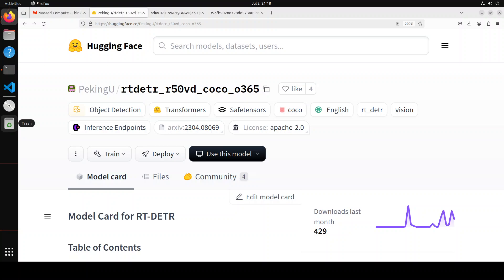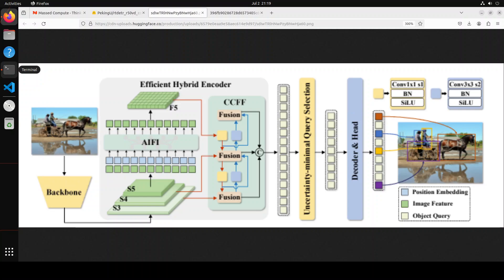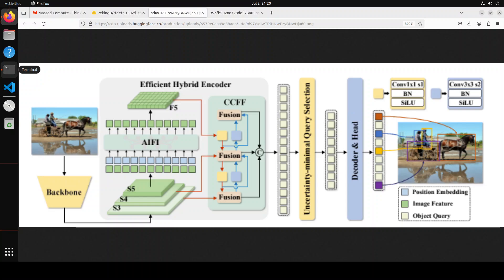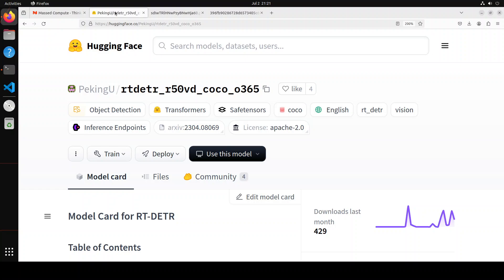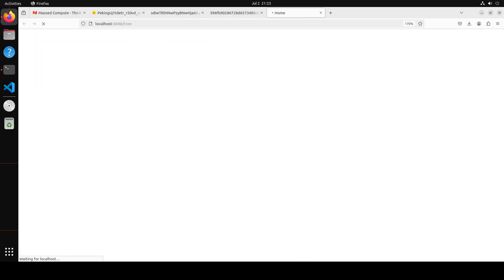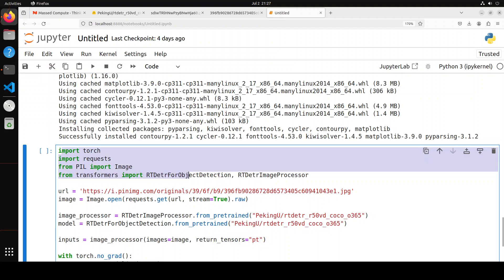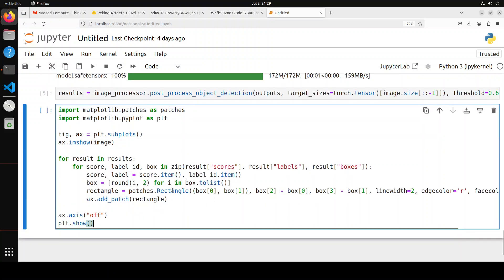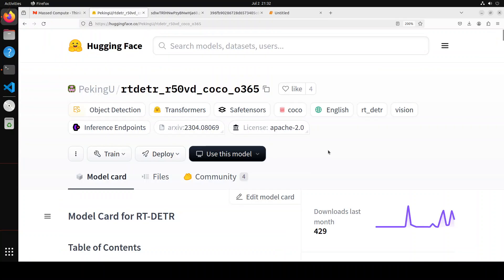Real-time Detection Transformer (RT-DETR) - Detect Objects in Images Locally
This video installs Real-time Detection Transformer (RT-DETR) locally and demos object detection in images with AI.